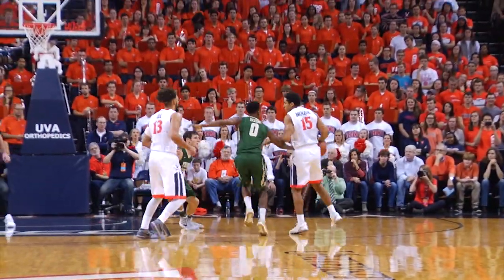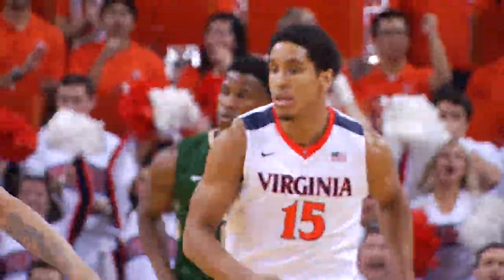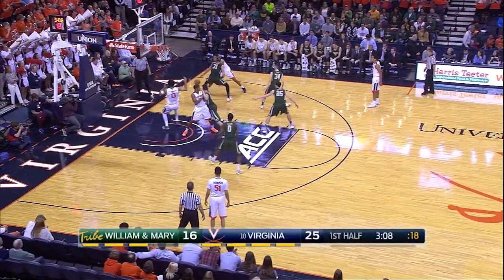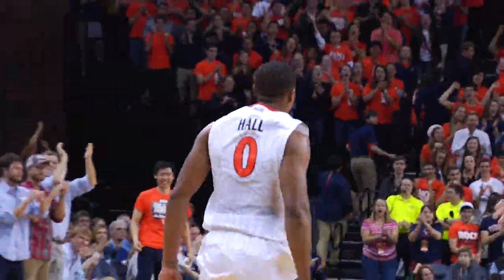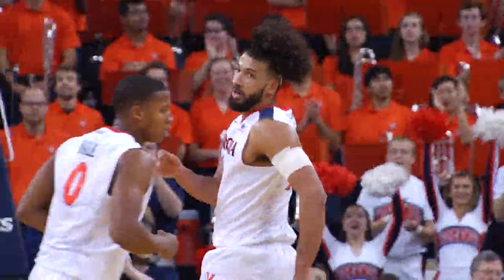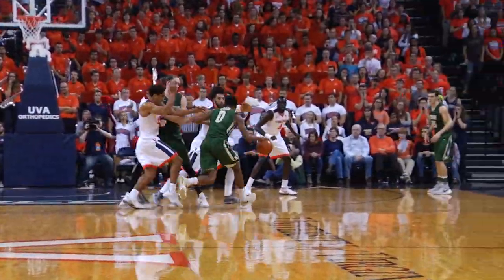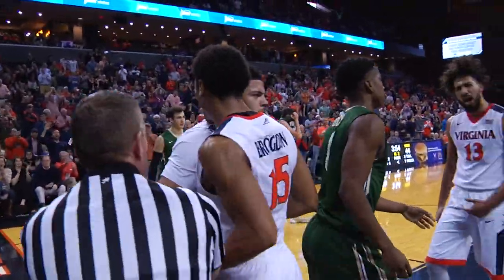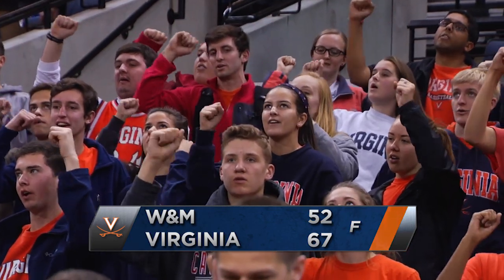MEN'S BASKETBALL - Virginia vs. William & Mary Highlights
The Cavaliers get out in transition, including a highlight dunk by Darius Thompson, to defeat W&M, 67-52.